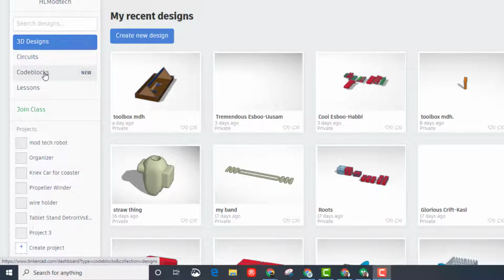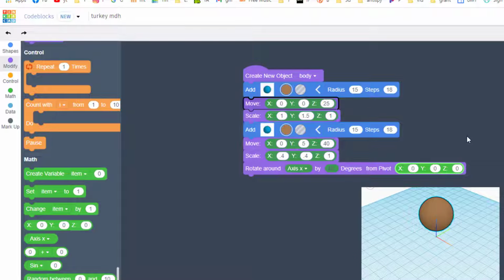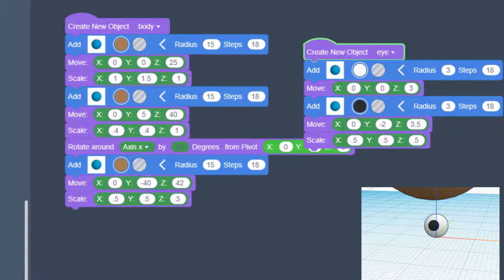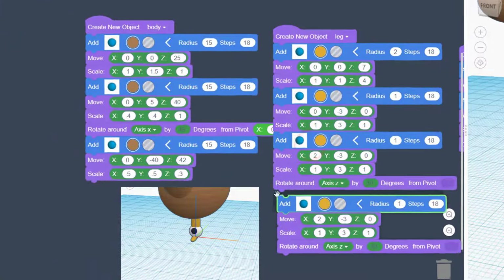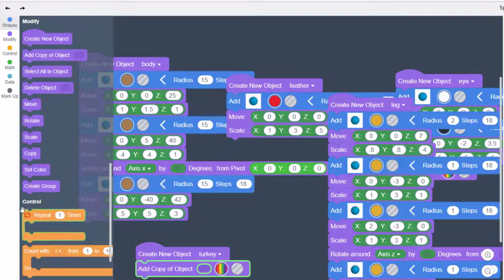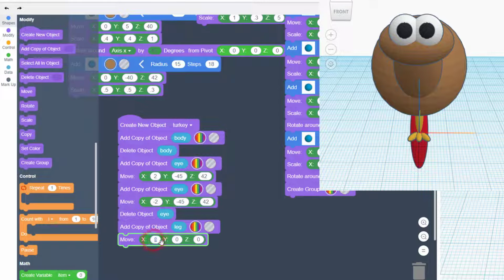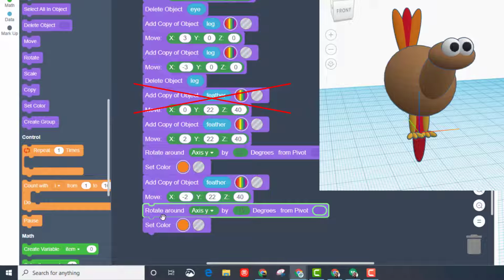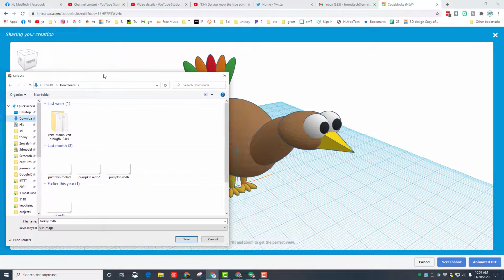Create a Turkey with TinkerCad Codeblocks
Thanksgiving is almost here! Create a 3D model of a turkey  in minutes using Tinkercad codeblocks. I walk you through all the steps, so it is a good lesson even if it is your first time using codeblocks. I wish it were as delicious as it is fun to create.

Have a great Thanksgiving!